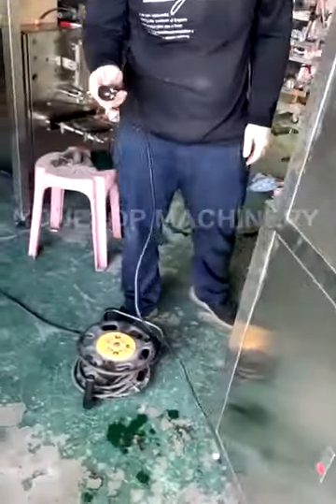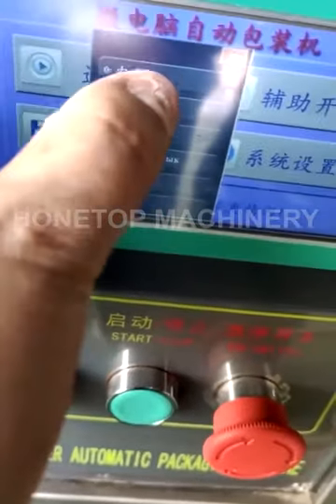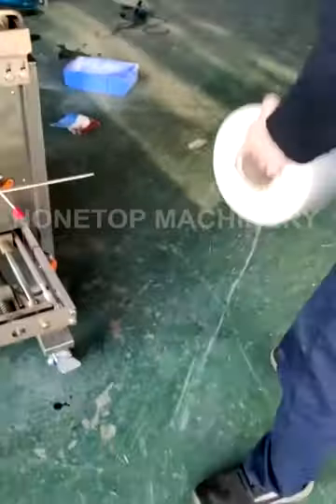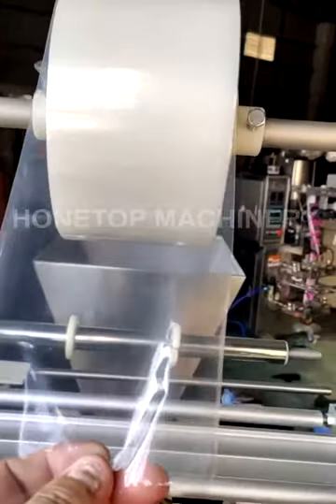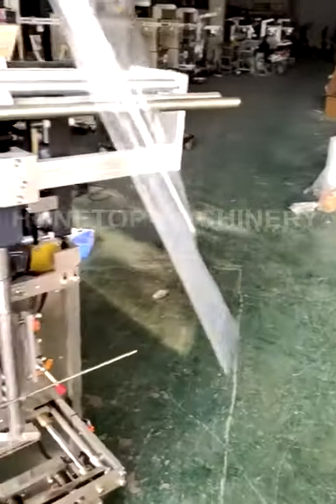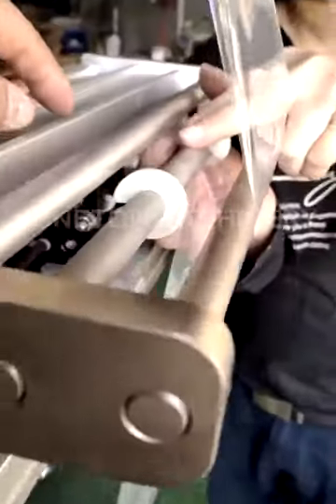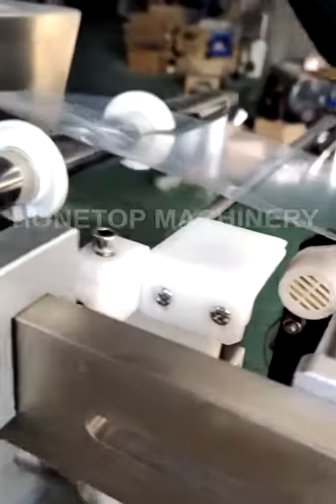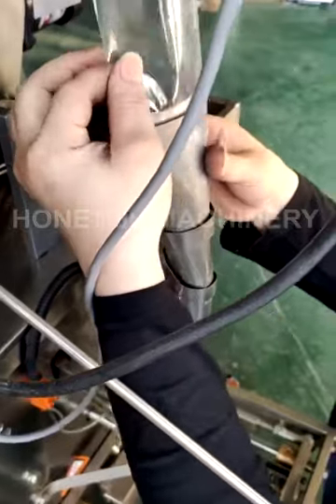Small packing machine installation & debugging & operation video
Honetop Company (packaging machines manufactuer in China since 2002 year, pack powder, liquid, granular and sauces).
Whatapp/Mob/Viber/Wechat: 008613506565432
CE and ISO certificate provided.
Free packaging solutions provided, inquiry now.
Packing machine factory price.
We are the manufacturer of Packing machines, sachet packing machines, premade pouch packing machines, cartoning machines.